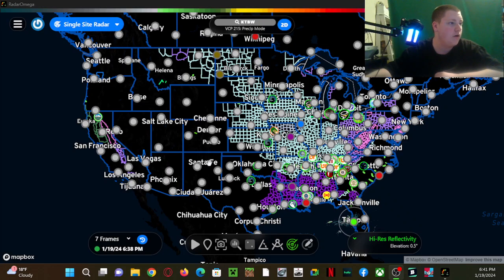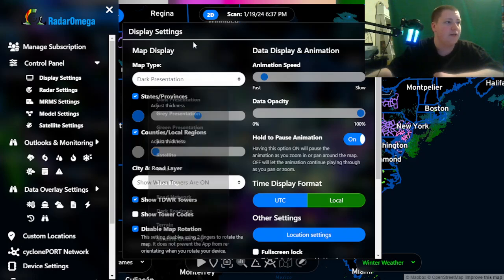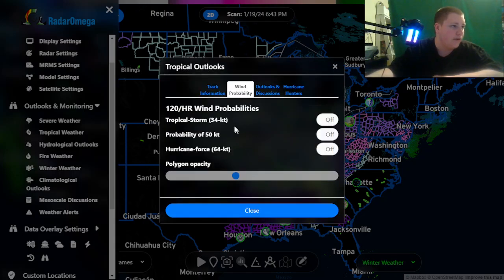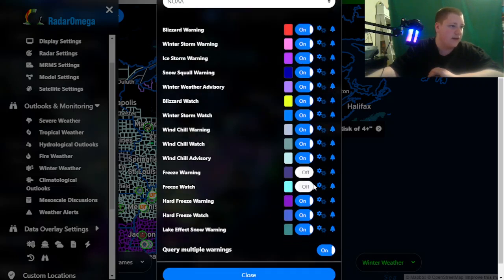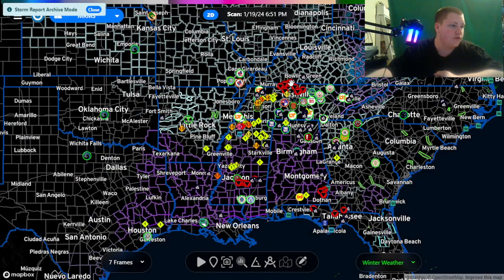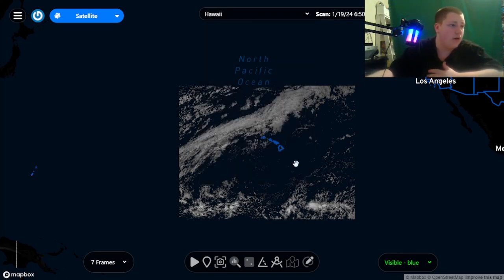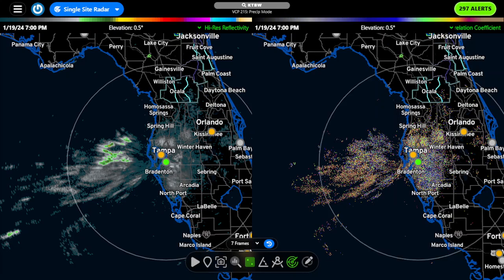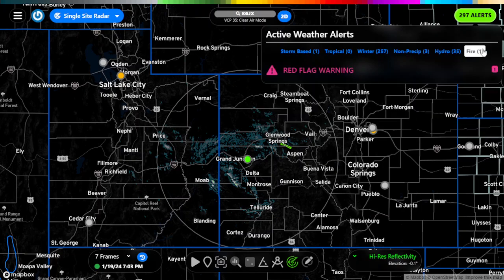Your In Depth Guide To Radar Omega! - Radars, Settings, Tools, And More!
Welcome to Christians Weather And Forecasting, your ultimate destination for all things weather-related on YouTube! Our channel is your go-to source for accurate, engaging, and insightful meteorological content that will keep you informed and fascinated about the ever-changing atmospheric conditions.

 Here on this channel, I bring you a diverse range of weather-related topics, ensuring there's something for everyone. Whether you're a weather enthusiast, a nature lover, or simply curious about the forces that shape our planet's climate, you'll find our channel both educational and entertaining. Join me as I take you on captivating journeys through various weather phenomena.

PC SPECS:

Processor Intel(R) Core(TM) i3-8130U CPU @ 2.20GHz   2.20 GHz
Installed RAM 4.00 GB
Device ID 957CAF96-33A7-4D18-8DE5-478F60F3998E
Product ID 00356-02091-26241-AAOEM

Edition Windows 11 Home
Version 22H2
Installed on ‎10/‎6/‎2022
Experience Windows Feature Experience Pack 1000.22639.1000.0

Manufacturer: Lenovo

TTFN!